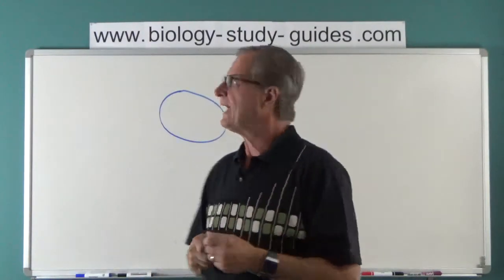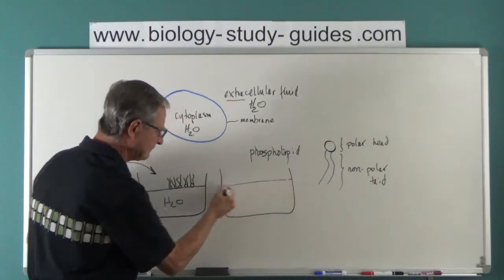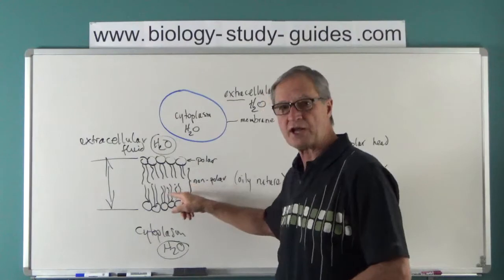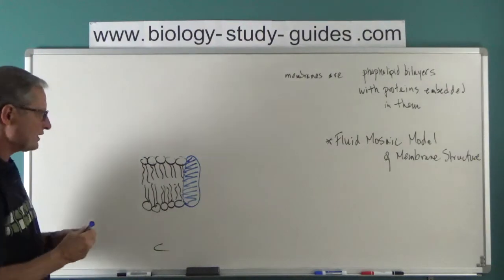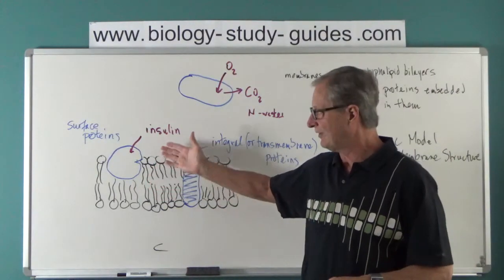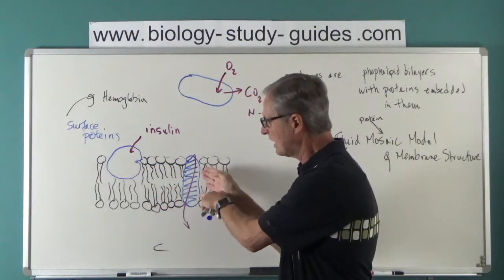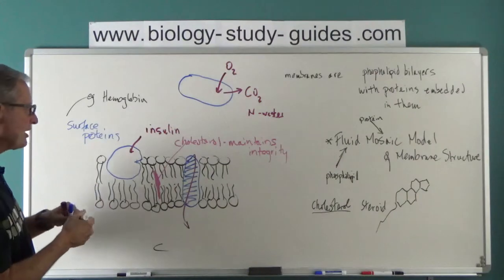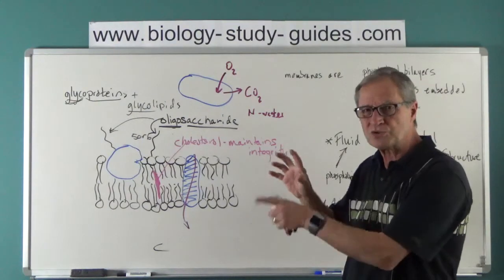Membrane Structure and Function- Part 1: Chemical Nature of Membranes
In this first video of the playlist on Membrane Structure and Function, Biology teacher Roger Prior recalls the nature of phospholipids and uses their chemical and physical properties to introduce the Fluid Mosaic Model of membrane structure. He expresses the genetic nature of membranes as a means to introduce the various types of proteins that are embedded in the phospholipid bilayer. He concludes this video with a consideration of other molecular components of membranes, including cholesterol, glycolipids and glycoproteins.